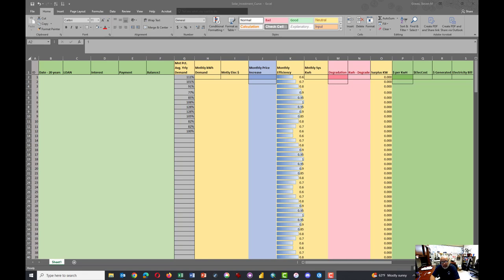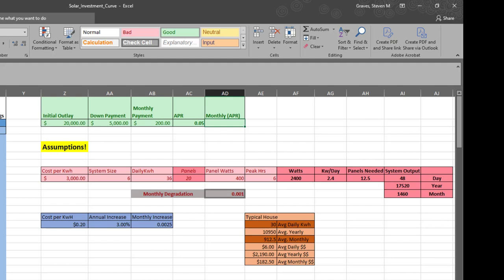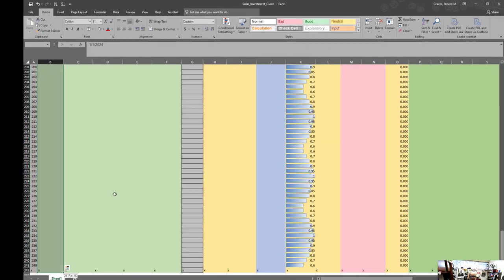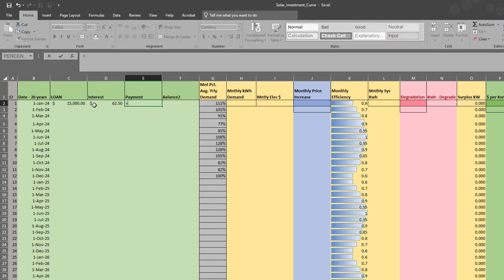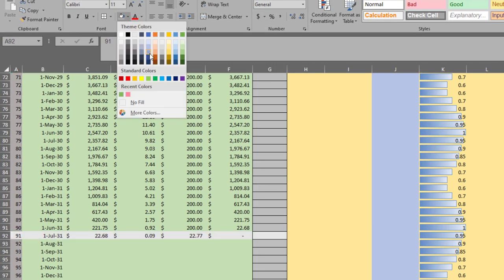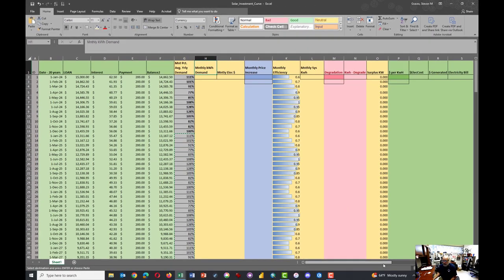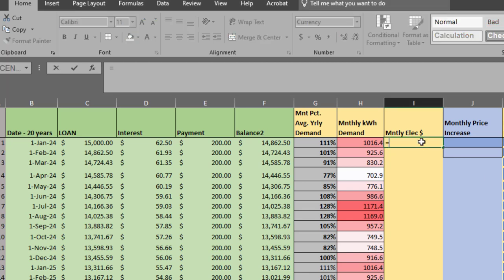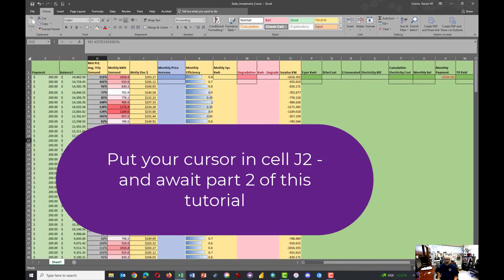Sustainability 530: Calculating a Cost Curve for Solar Investment - Part 1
This tutorial walks students through the steps necessary to calculate the rate of return or return on investment for a typical investment solar, with attention to specific monthly costs, inflation,  and benefits of a solar installation.